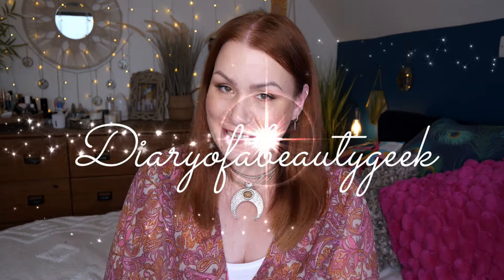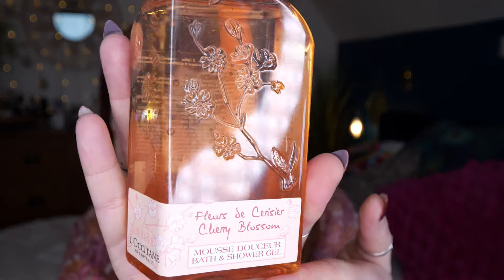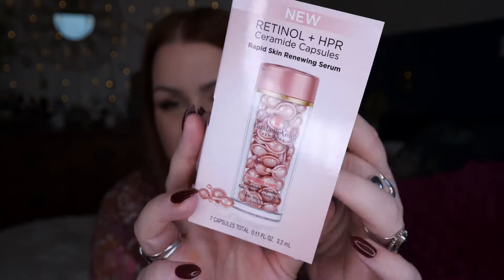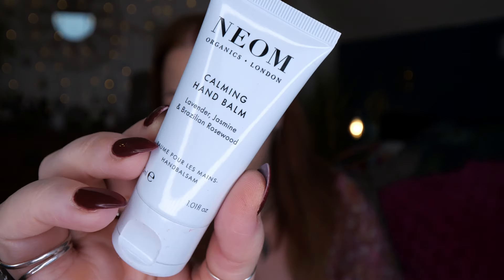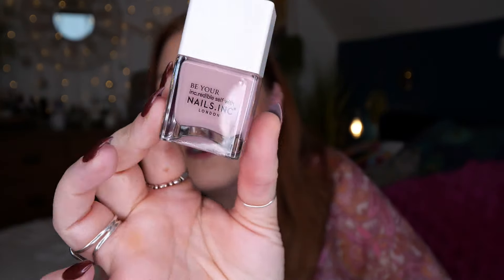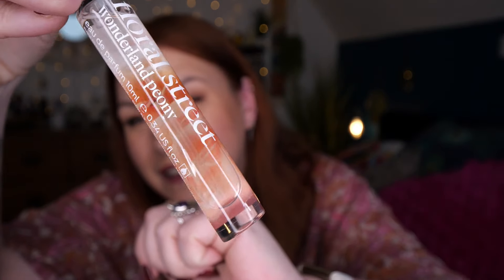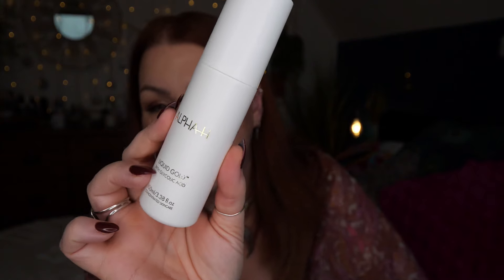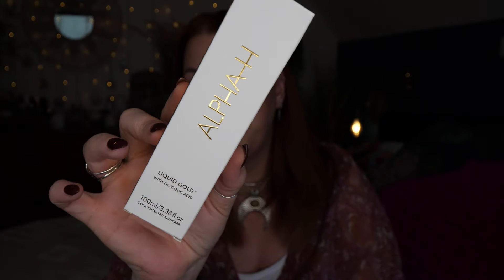UNBOXING M&S MOTHER'S DAY BEAUTY BOX | COSTS £30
✨NEW BEAUTY BOX FROM MARKS & SPENCER - THE OTHER OF ALL GIFT BOXES ✨

Costs £30
Item details
✨Floral Street Wonderland Peony - 10ml
✨Alpha-H Liquid Gold - 100ml
✨L’Occitane Cherry Blossom Shower Gel - 250ml
✨Nails inc. Bond Street Passage - 14ml
✨Neom Calming Hand Balm - 30ml
✨Formula Sleep Cream - 15ml
✨Elizabeth Arden Retinol Capsules - Pack of 6

"Treat mum to head-to-toe luxury with our Mother's Day Beauty Gift Box. It includes four full-size essentials and three mini products to elevate her self-care routine. Infuse her day with delightful scent with Floral Street's Wonderland Peony perfume and L'Occitane's Cherry Blossom Shower Gel. Help her unwind with Formula's Sleep Cream and give her skin a boost with Elizabeth Arden's Retinol Capsules and Alpha-H's Liquid Gold. Her manicure is taken care of with Nails inc's Bond Street Passage polish and Neom's Calming Hand Balm to soothe dry skin. The treats come neatly presented in a colourful box that's ready to wrap"

🌼My YouTube Members. i currently have a giveaway running for you, it can be found in my community section on my profile - ends at the end of the month xx